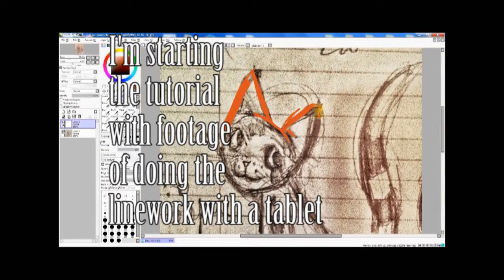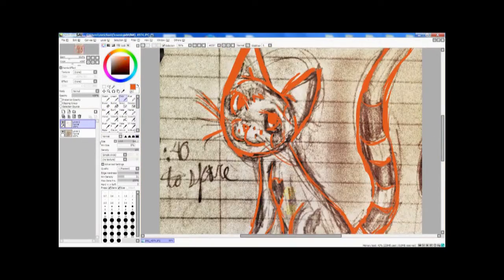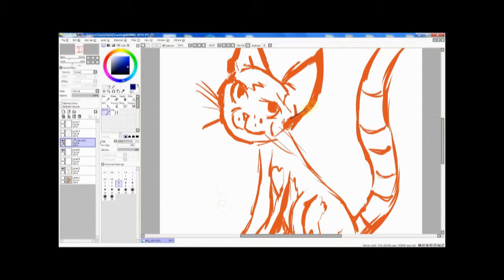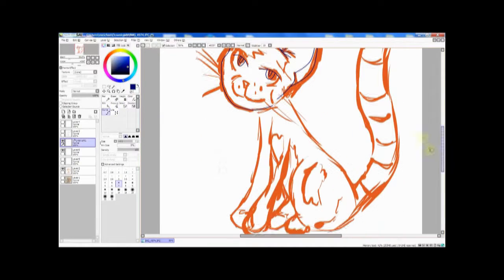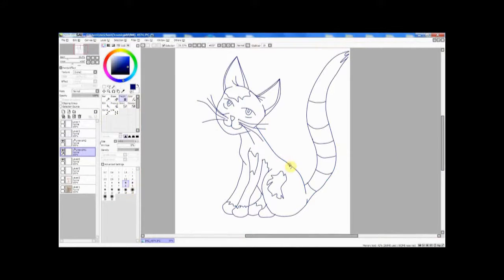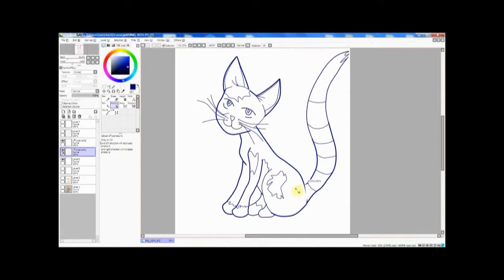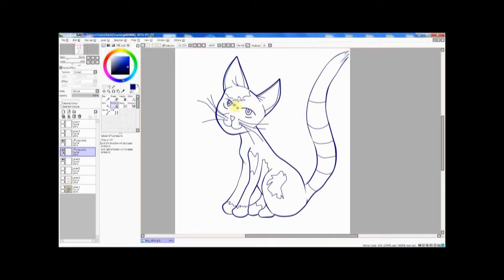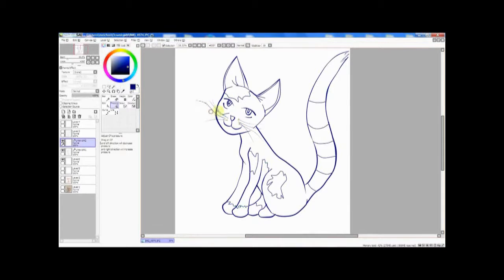Make Confident Line Art in SAI . . . WITH A MOUSE! [Tutorial + Speedpaint]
Learn how to use your mouse to make pretty darn good line art in SAI :) !

I'm sorry this tutorial is such a mess! I had it all planned out, but I just struggled in executing!